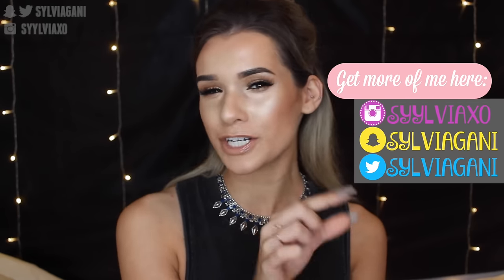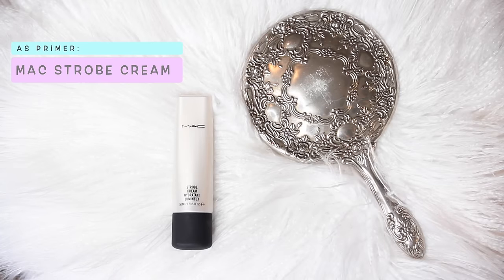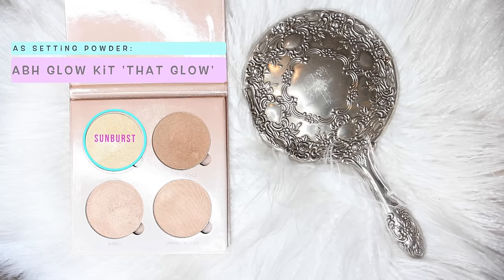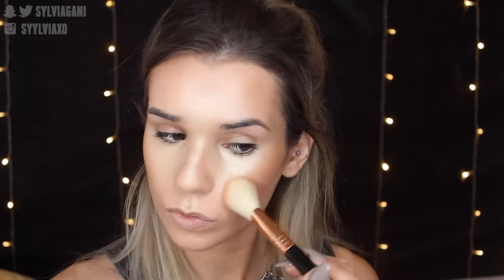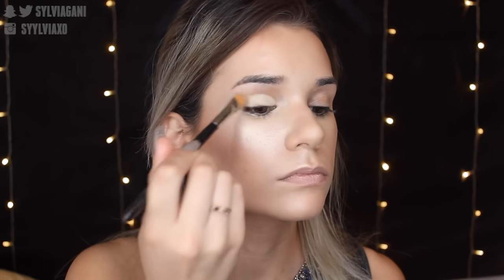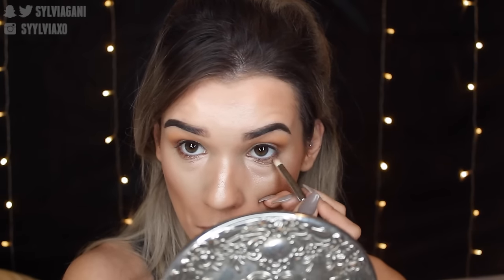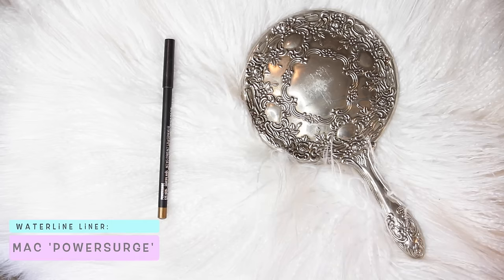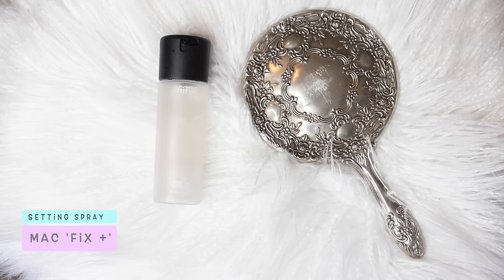FULL FACE Using ONLY HIGHLIGHTERS Challenge! | SylviaGani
I was loving every second of this challenge. It was fun to look like the tin man for a day. Hope you guys like watching this glowwwwyyyy transformation! XO

Comment "Glow up" if you're reading this - it'll be our little secret!

--- Products Used ---
☉MAC Strobe Cream
☉MAC Lustre Drops
☉MAC Moisture Foundation NC25
☉MAC Yellow Topaz
☉MAC Faintly Fabulous Skin Finish
☉MAC Lightscapade
☉MAC Oh Darling
☉KAT VON D Ink Liner
☉MAC powersurge eyeliner
☉MAC Tanarama Lipstick + Cultured Prolongwear Lip Pencil + Viva Glam Ariana Grande Lipglass
☉MAC Fix +

--- Brushes Used ---
☉TARTE Kabuki Foundation brush
☉MAC #133
☉MAC #135
☉MAC #224
☉MAC #287
☉MAC #219
☉MAC #231

Don’t Listen – Deandre Feeeman